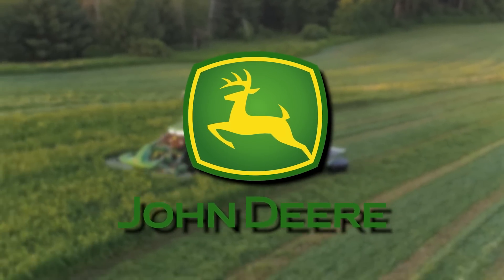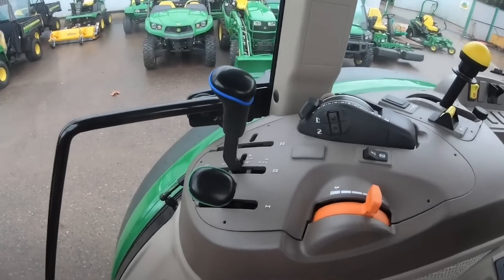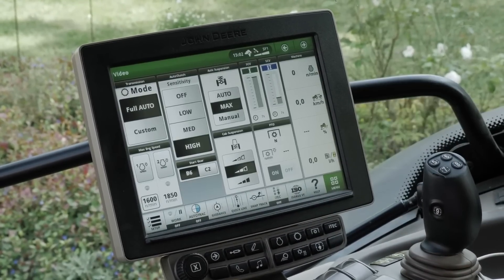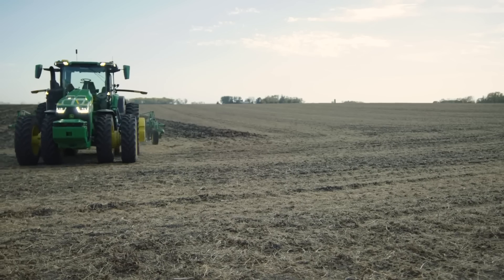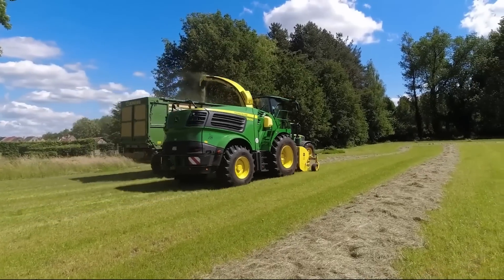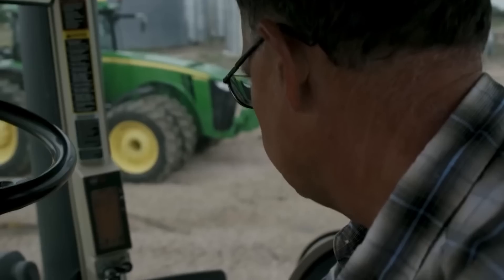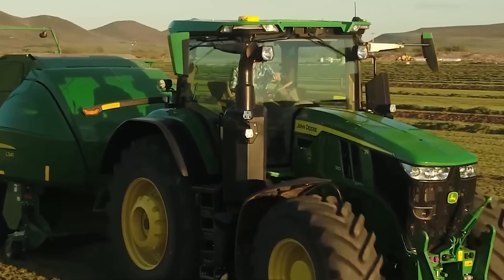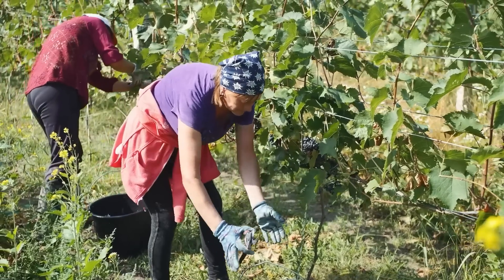John Deere REVEALED Their NEW 2023 Tractors..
Welcome back to Down On The Farm. On this channel right now, we will be featuring  John Deere has new tractors set for their 2023 debut. John Deere introduced a fully autonomous tractor during the CES 2022 press conference.

The fully autonomous tractor is good to use for large-scale production. Thanks to its combination of Deere’s 8R tractor, a GPS guidance system, TruSet-enabled chisel plow, and features new advanced technologies. Check this video out as we are going to present John Deere has new tractors set for 2023 debut.